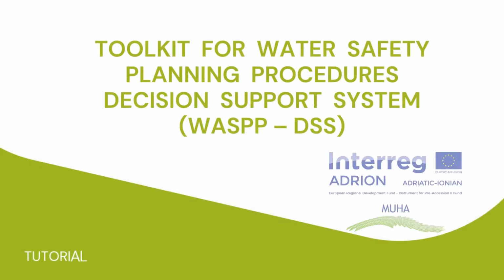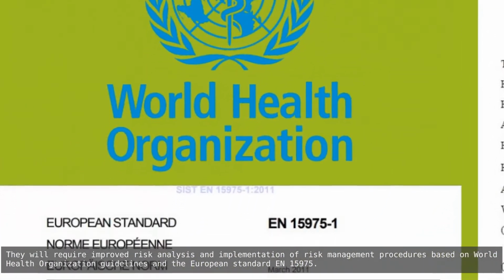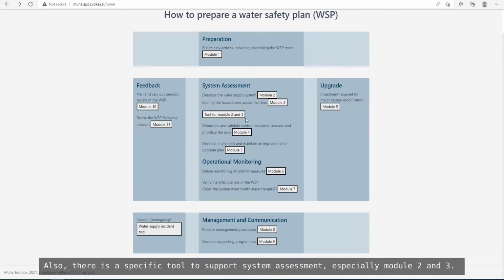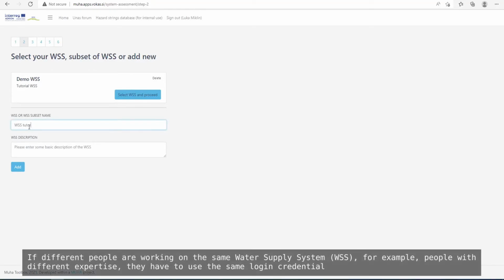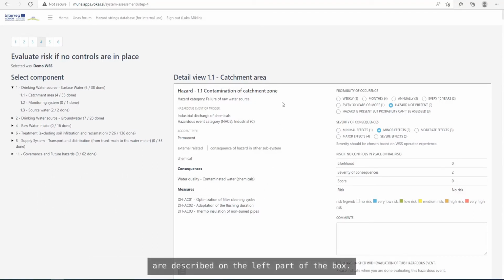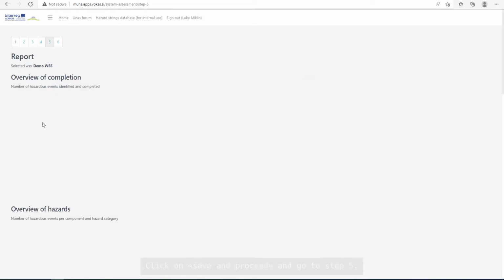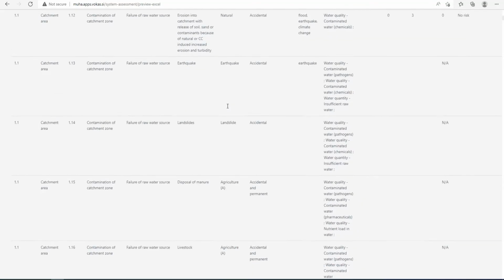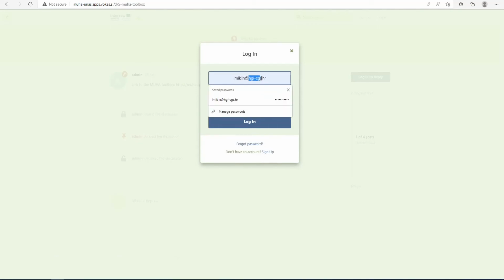MUHA Video Tutorial on Water Safety Plan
As part of Interreg ADRION MUHA project, the consortium has developed a tool to support the development of risk analysis for Water Safety Plans, following WHO guidelines, particularly suitable for smaller water utilities